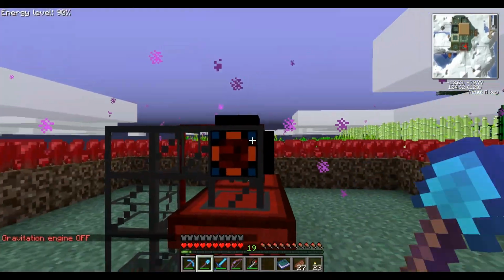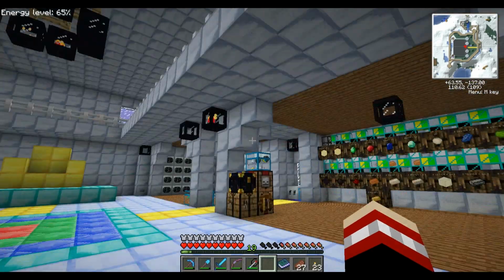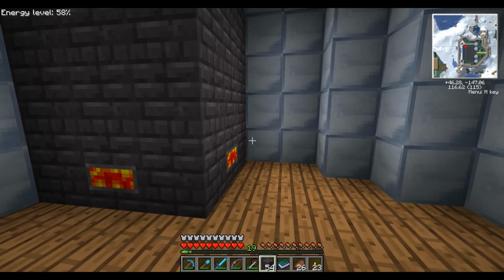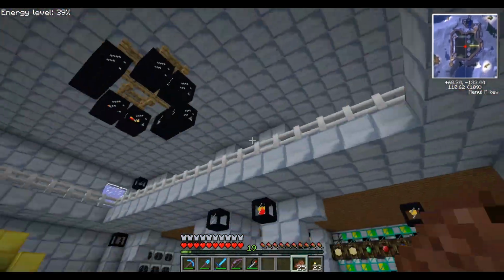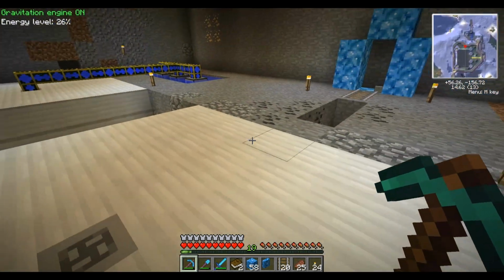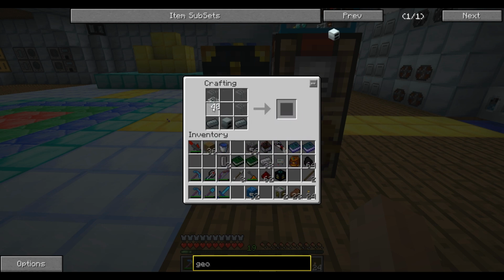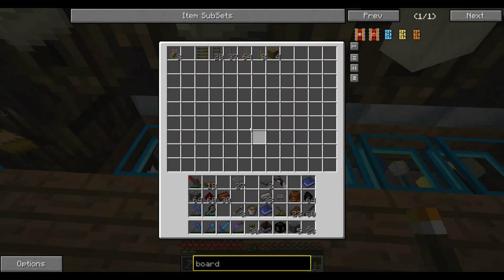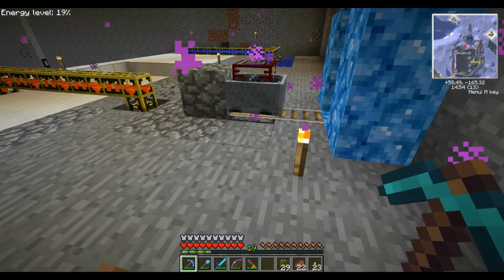Bitlimit Feed the Beast - Ep 9: Derping with Railcraft!